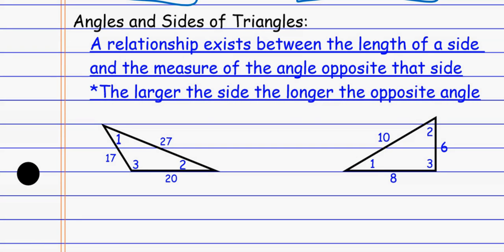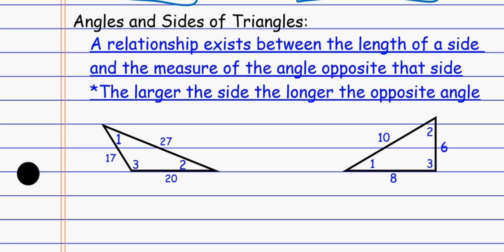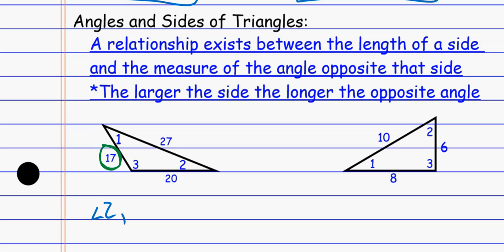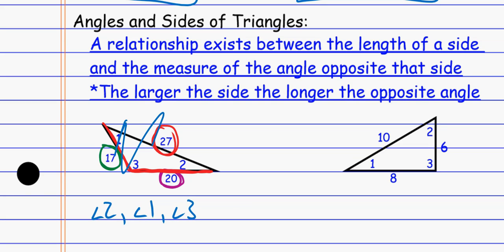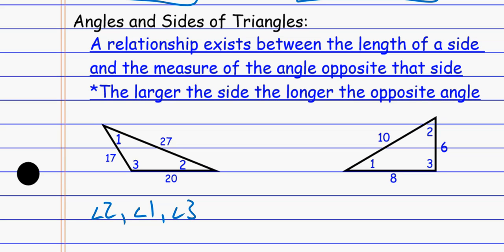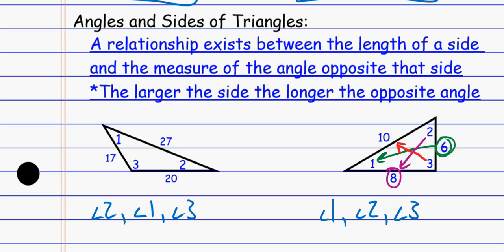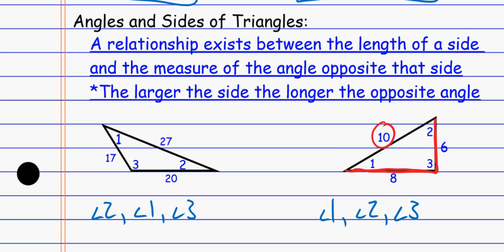App Geo Using Sides to Determine Angle Size